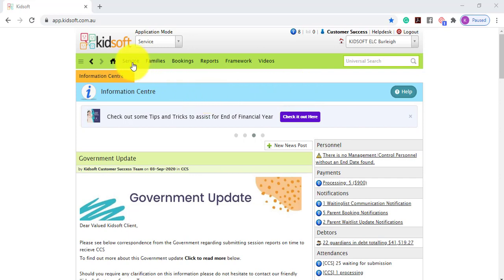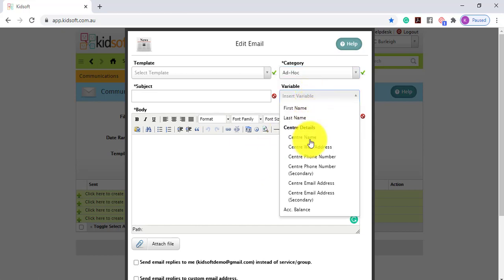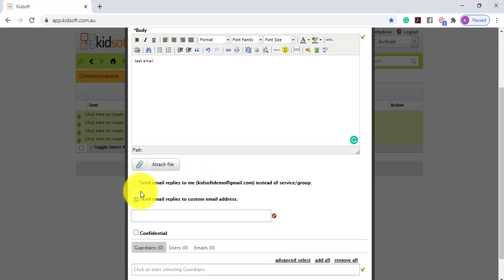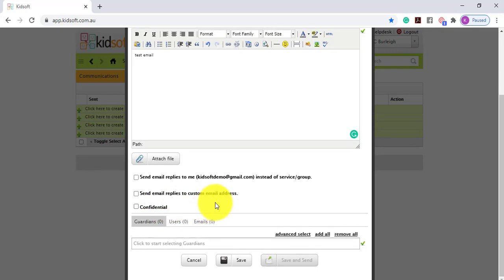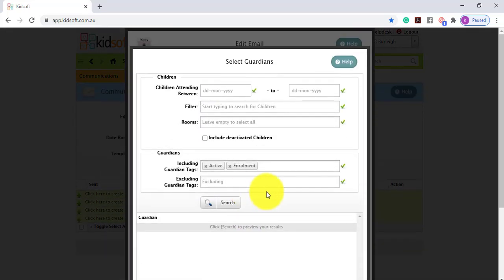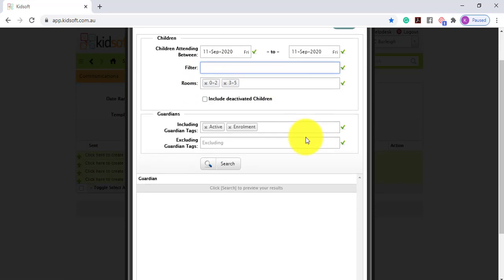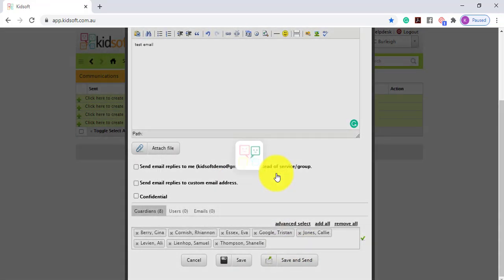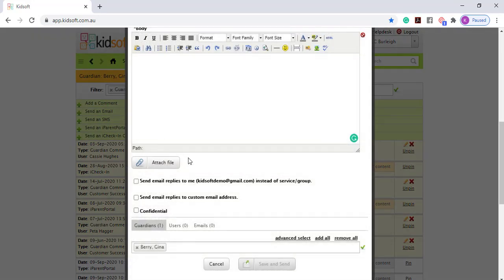Kidsoft Video Tutorial - How to send email communications